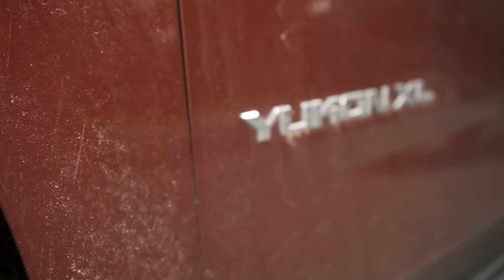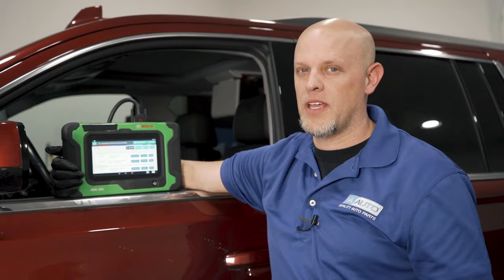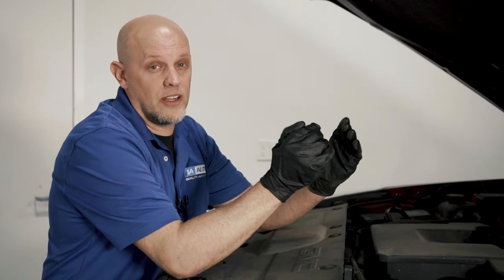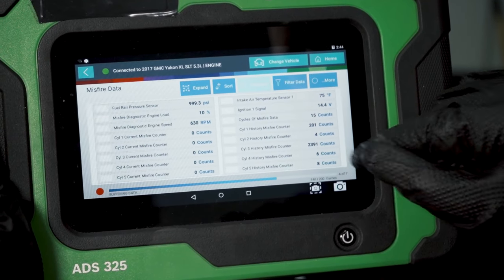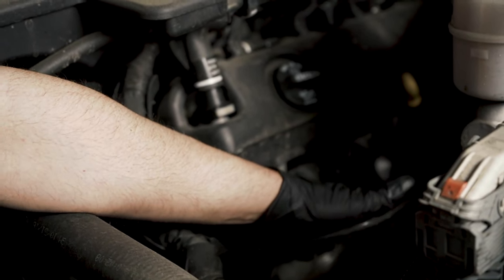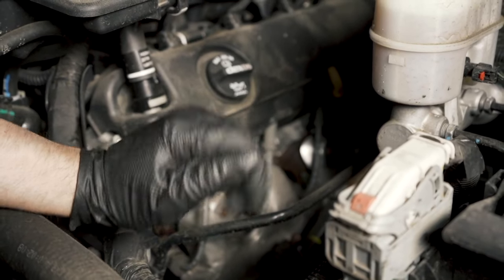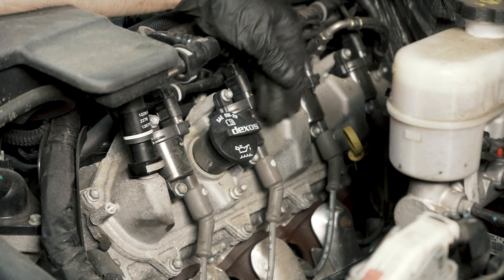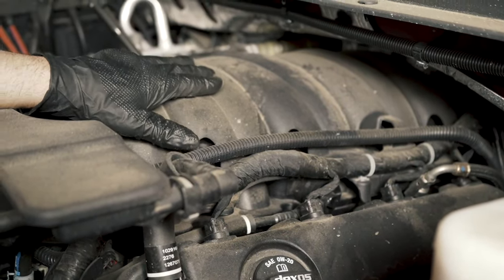Cold Start Rough Idle? How to Diagnose Trouble Codes P050D & P219A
Have a cold start rough idle? Do you have a check engine light giving codes P050D or P219A? These codes can both appear when there are problems with your ignition system, or if your direct injected engine has carbon buildup on the intake valves. In this video, Andy shows you how to diagnose the problems triggering these codes, starting with the simplest test you can do yourself.

Check out this playlist for more videos showing you easy diagnostics you can try at home!